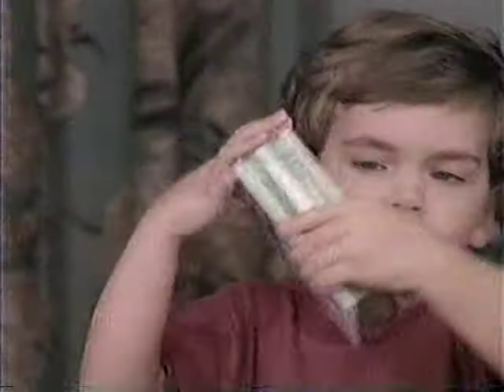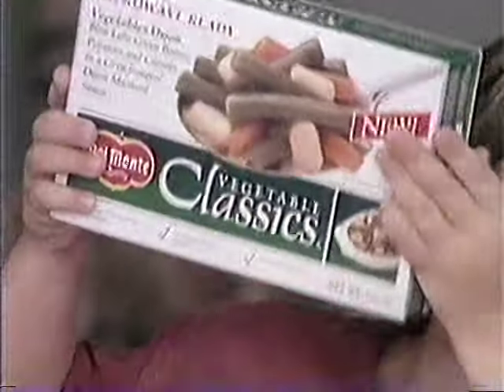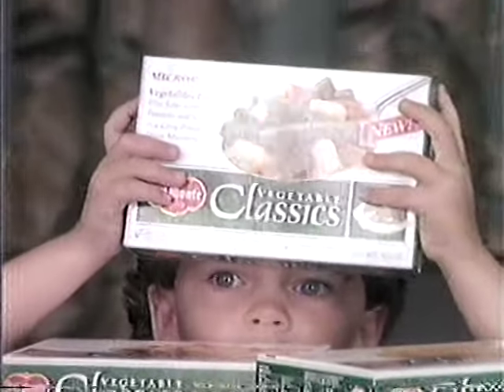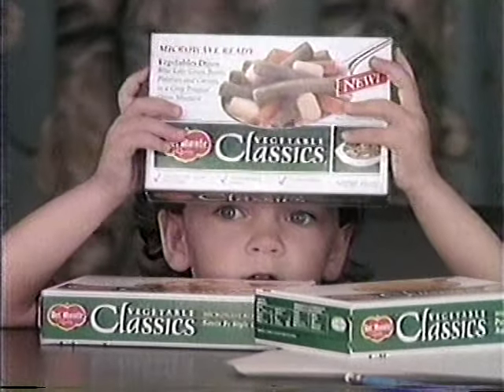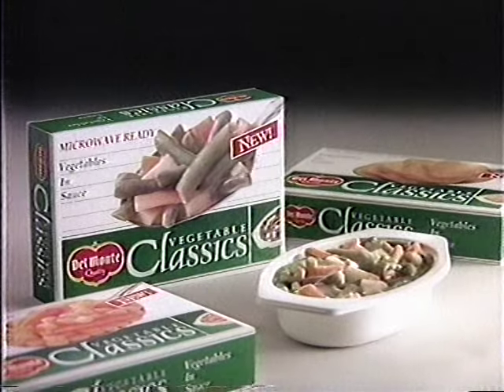1991 "Kids, we're in trouble" Del Monte Vegetable Classics ad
"Kids, we're in trouble," according the the upset little girl in this 1991 television commercial for Del Monte Vegetable Classics.

In rare occasions where a BetaGems clip does appear elsewhere, we're only uploading if our own beta master is better quality or contains material not seen previously. Much footage comes from public television and public access broadcasts that the taper monitored nightly for several years. Some of the programming is strictly regional, mostly from the San Diego area. To be used for research and archive purposes only, no commercial reproduction allowed.